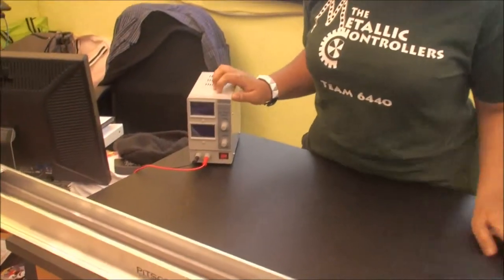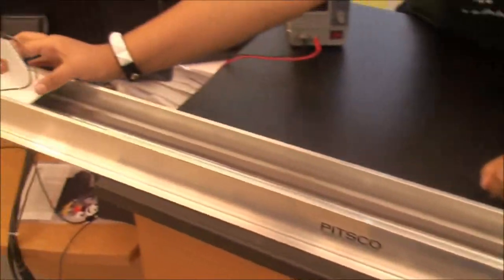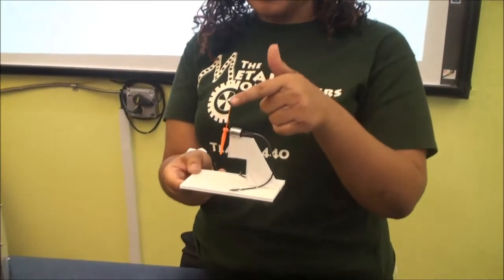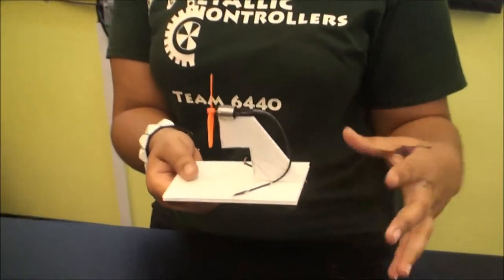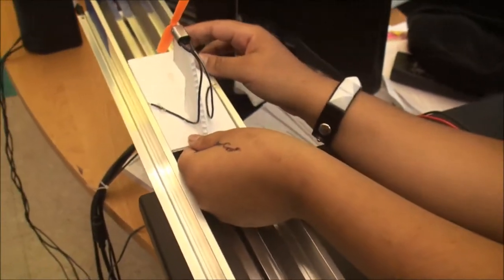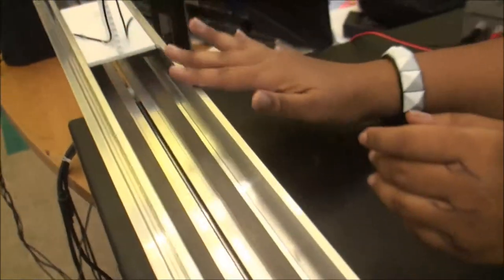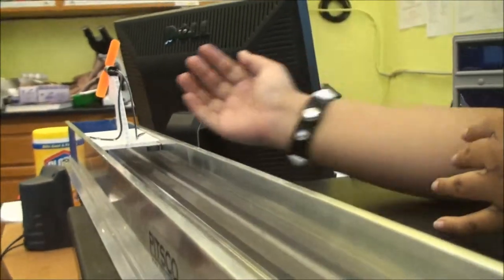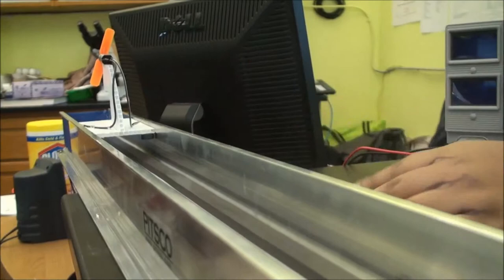Magnetically levitated - MagLev - Vehicle #2 - Horizon Science Academy Cleveland High School